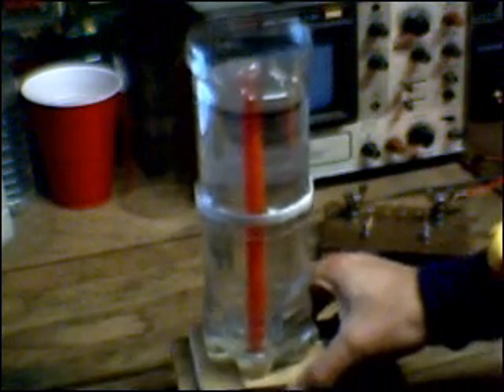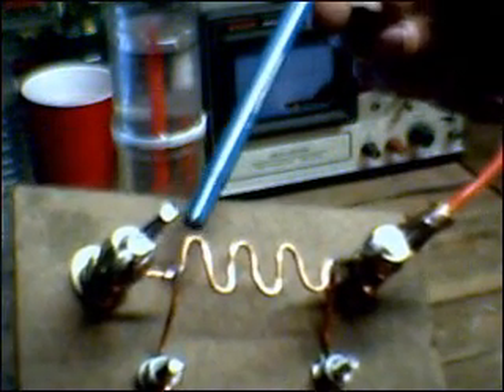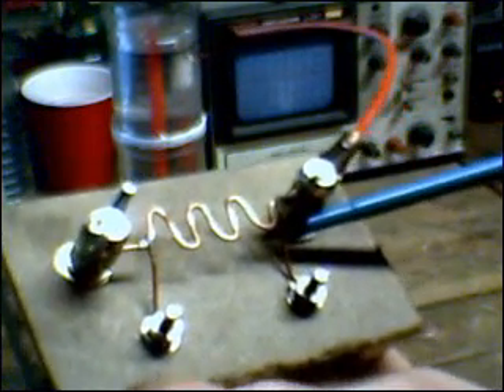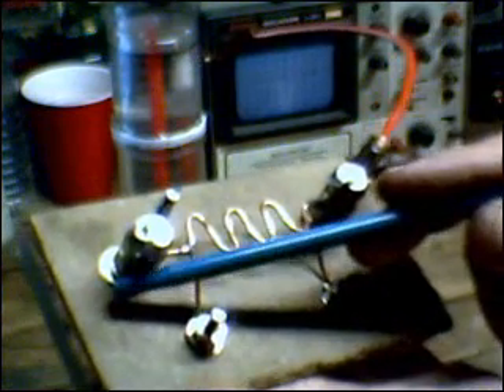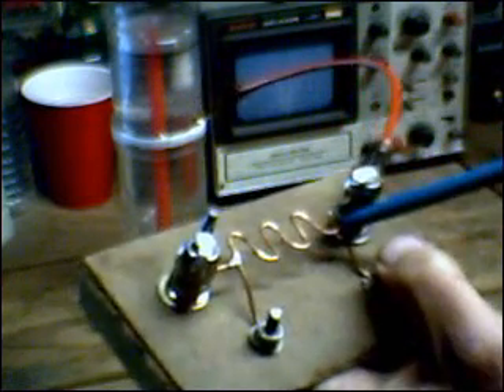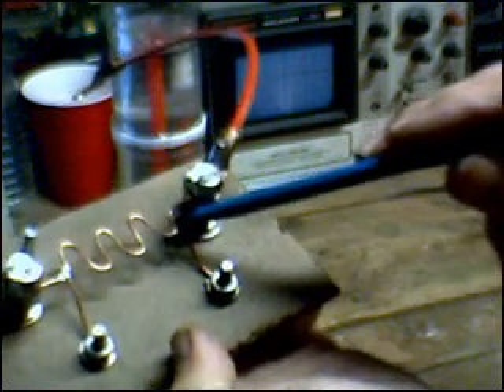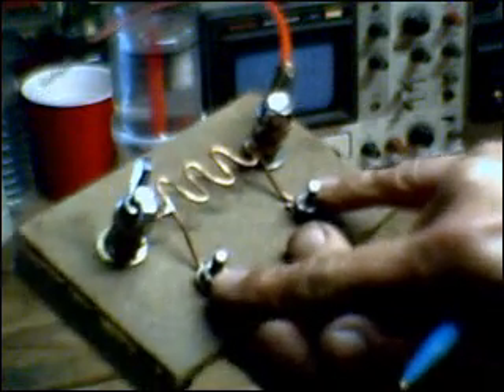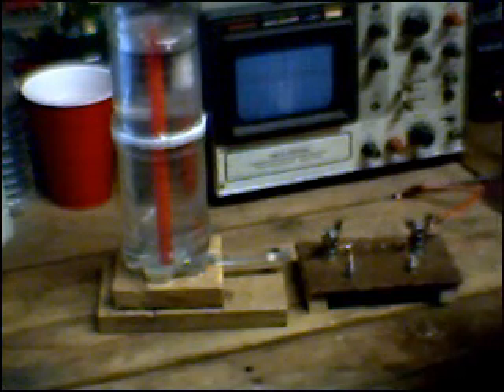#44 Poor Man's DC shunt to measure high current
How to build a DC shunt to measure high currents that would otherwise fry your DMM.